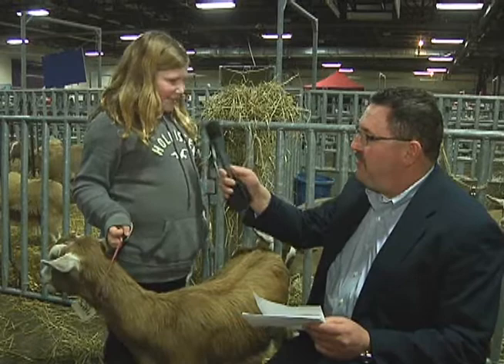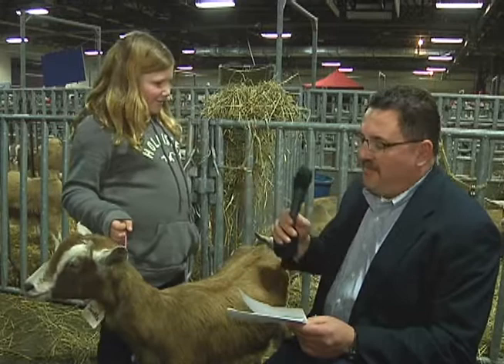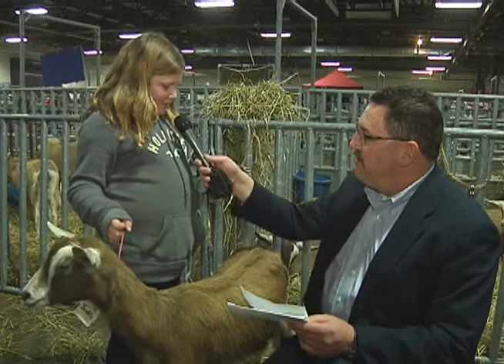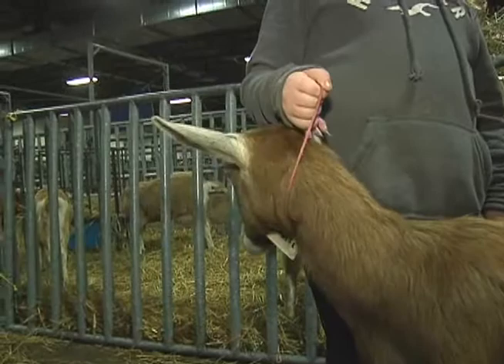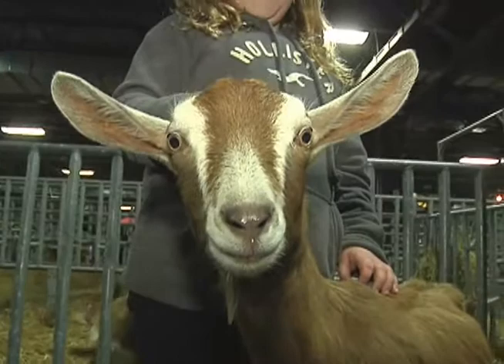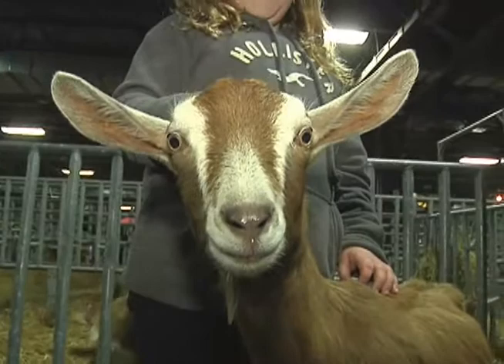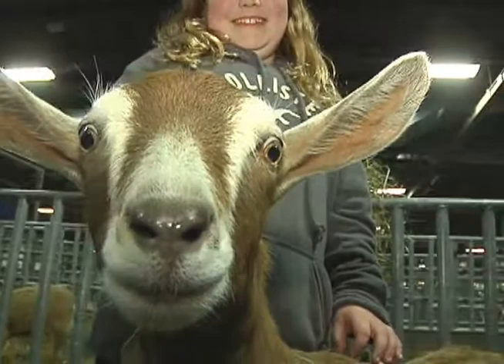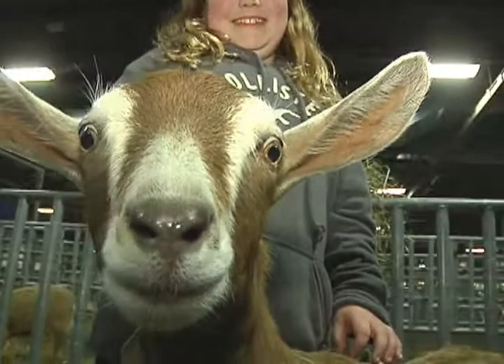Rep. Masser with Jadyn Koser at PA Farm Show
Rep. Kurt Masser interviews a constituent participating in the 2012 PA Farm Show.